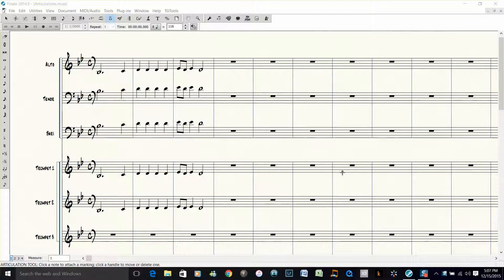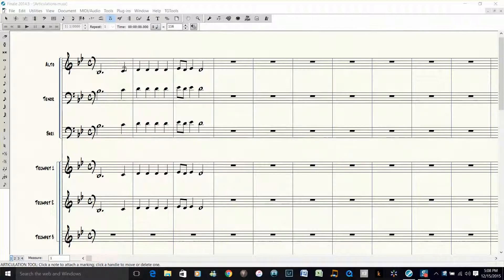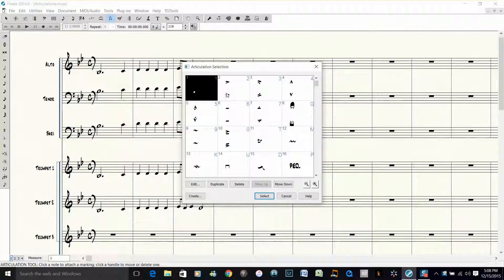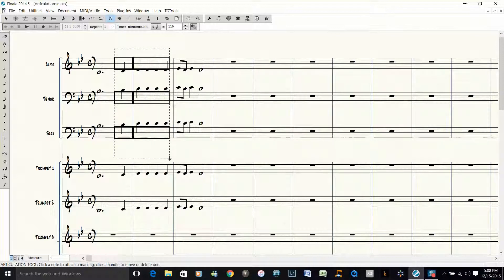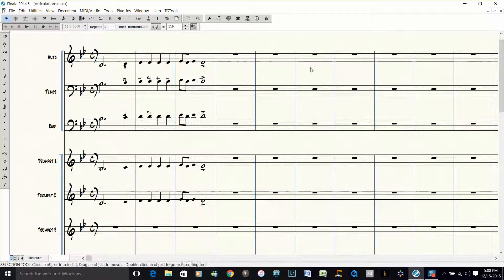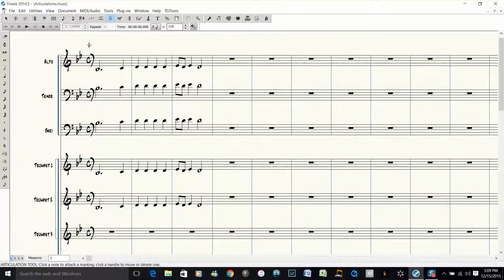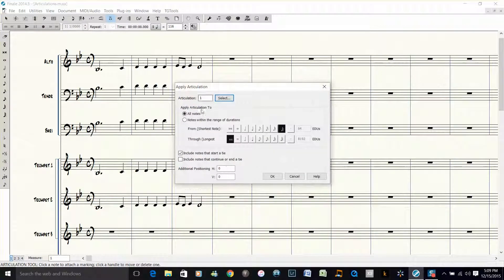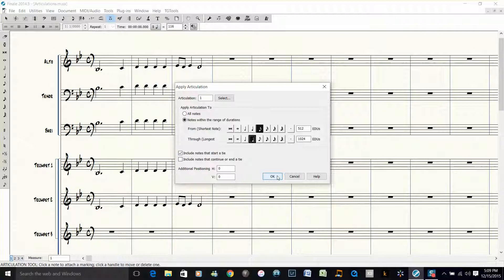Here's a quick way to enter articulations on many notes at once - Finale 2014.5 on Windows 10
Here is a quick way to enter articulations on many notes at once. This is much faster than clicking on each note and entering and exiting the articulation dialogue box each time.